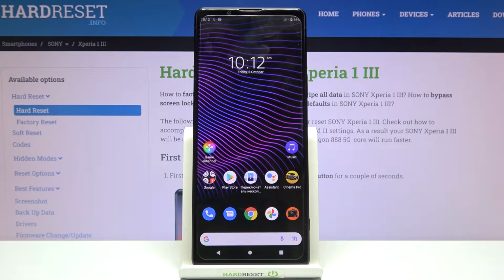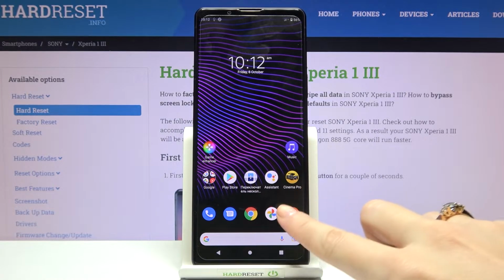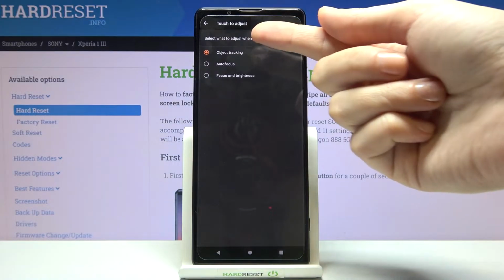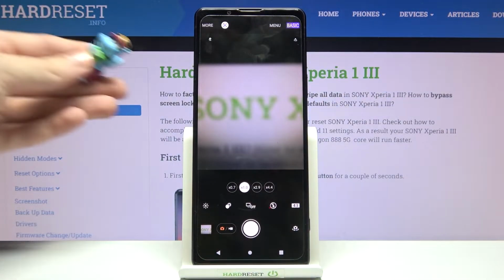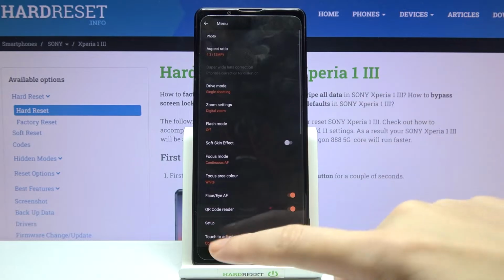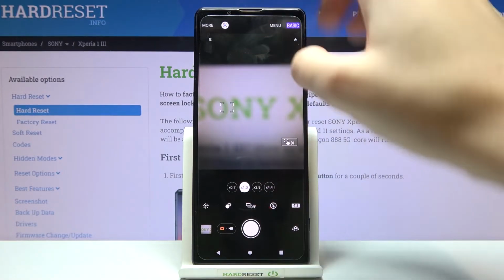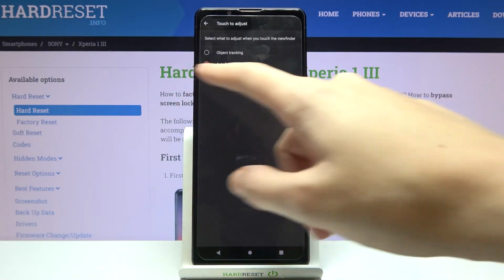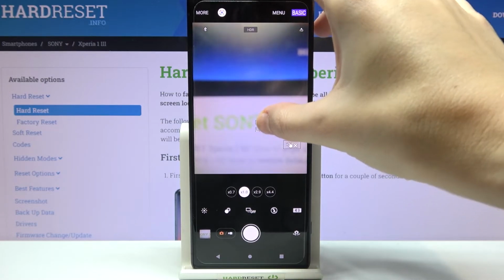How to Adjust Touch Settings on SONY Xperia 1 III Camera Basic Mode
Find out more info about SONY Xperia 1 III:
Interested in how to manage touch settings on SONY Xperia 1 III camera basic mode? Wondering how to manage camera basic mode touch settings on SONY Xperia 1 III? We would like to present the video guide, where we explain to you how to adjust touch settings on the presented SONY Xperia 1 III camera basic mode. If you are looking for a solution to personalize touch settings on Sony basic camera mode, use the attached video and learn how to do it successfully. Visit our HardReset.info YT channel and discover many useful tutorials for SONY Xperia 1 III.

How to manage touch settings on SONY Xperia 1 III camera basic mode? How to adjust touch settings for SONY Xperia 1 III camera basic mode? How to personalize camera basic mode on SONY Xperia 1 III? How to use touch settings on SONY Xperia 1 III camera basic mode?